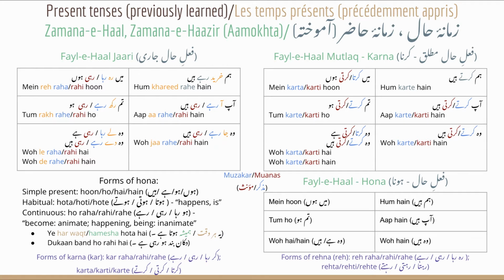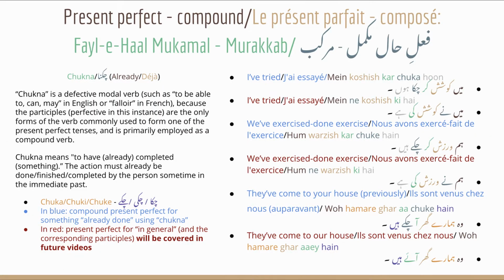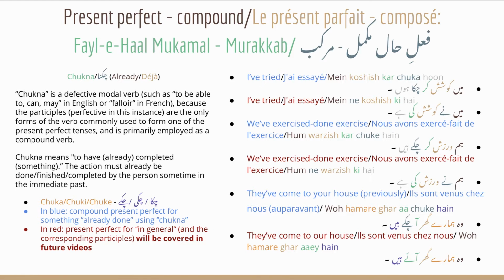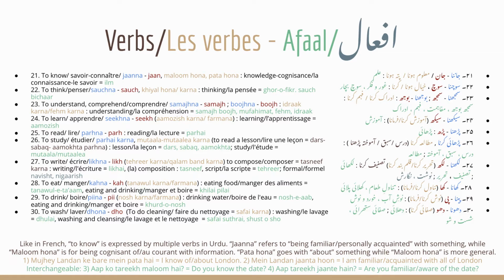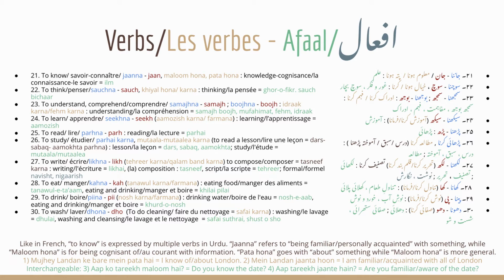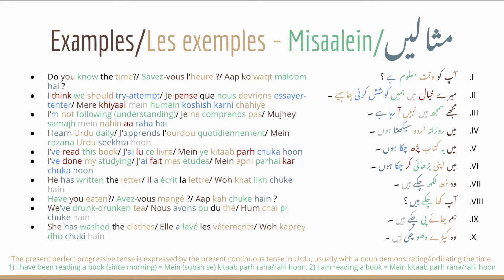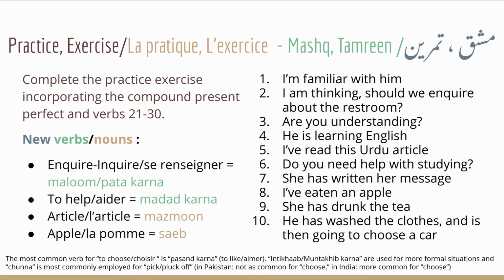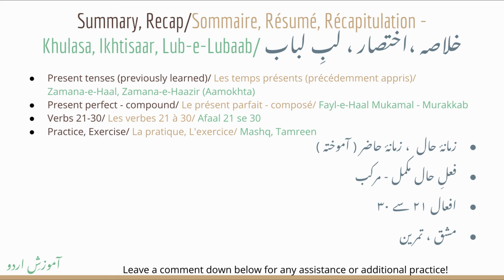Urdu/Ourdou Aamozish, Lesson/Leçon 8 - Conjugation/La conjugaison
Study Urdu! In this eighth lesson, we go over the compound present perfect tense, review studied present tenses, and learn new verbs (21-30).
Étudiez l'ourdou ! Dans cette huitième leçon, nous passons en revue le présent parfait composé, révisons les temps présents étudiés et apprenons de nouveaux verbes (21 à 30).